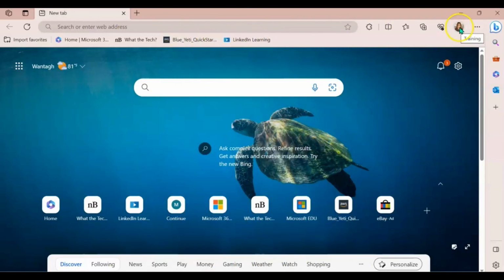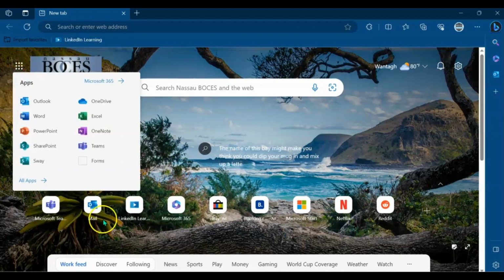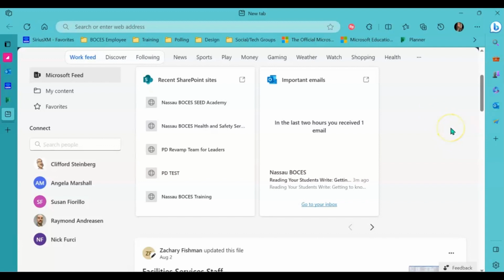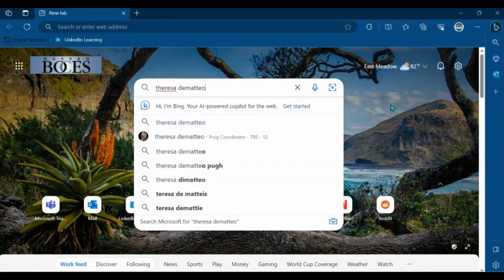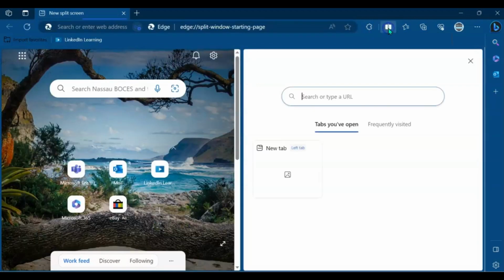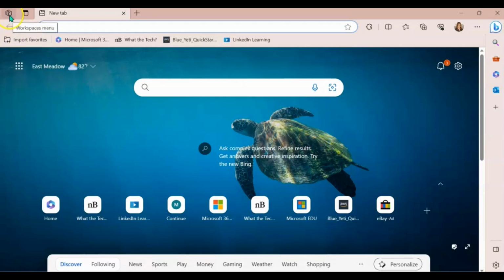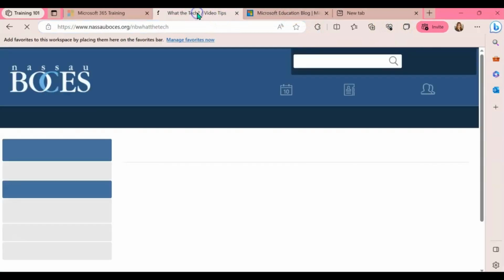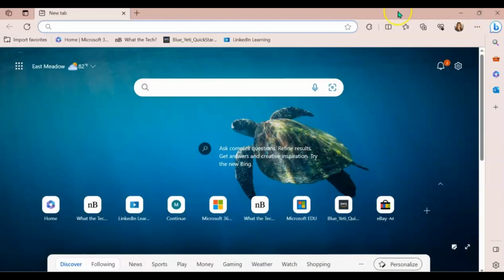👩🏼‍💻 5 Reasons Why You Should be Using the Microsoft Edge Browser! 💻👍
🎥 In this video you will learn five reasons why you should be using the Microsoft Edge browser!🌟